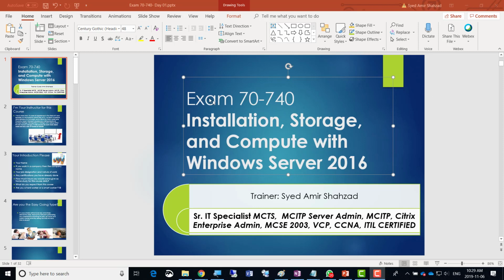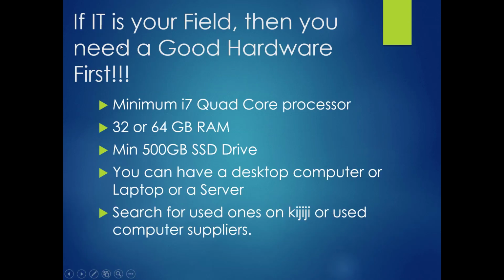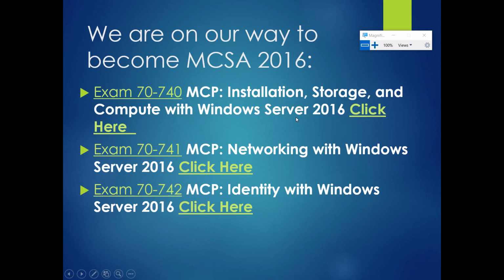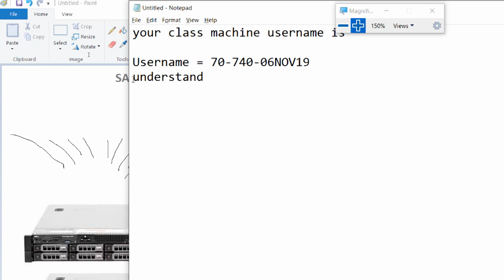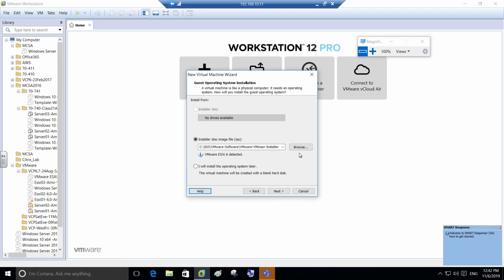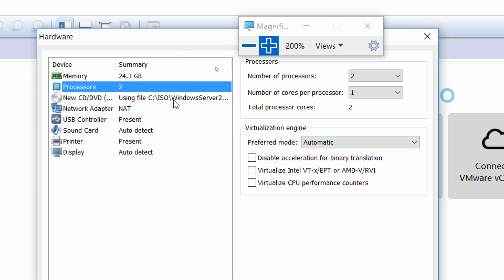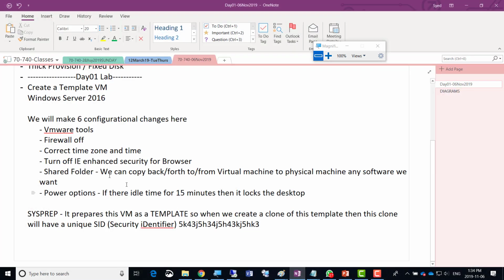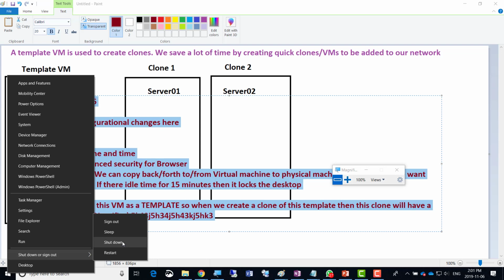Day01 06NOV2019 WedThurs Intro TemplateVM Part1